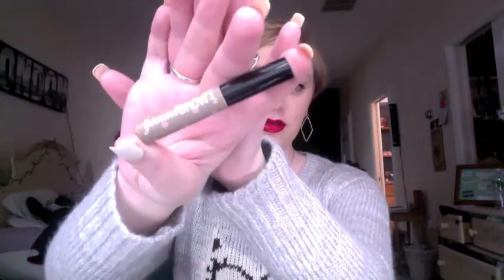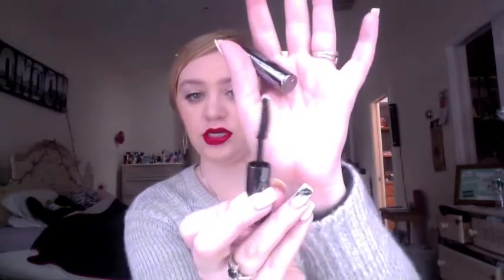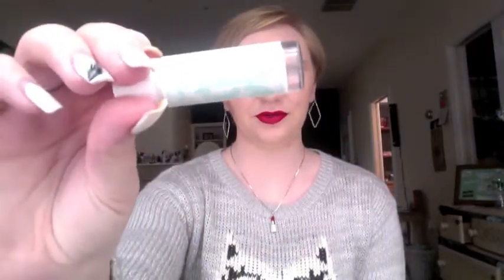January Favorites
Products mentioned

Naked pallet
Benefit gimme brow in light medium
urban decay super curl curling mascara
benefit coralista
milani baked blush in "berry amore"
covergirl outlast 3 in 1 foundation
Baby lips dr rescue in "too cool"
"Once upon a secret" by Mimi Alford
Fitbit bands

xoxo Emma